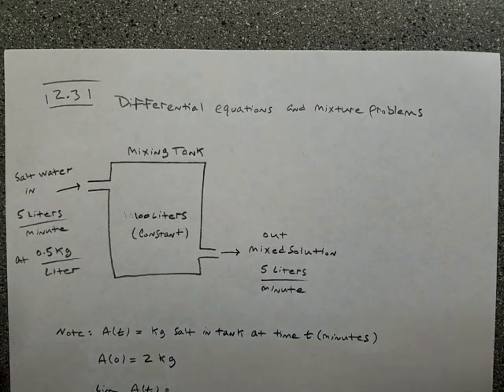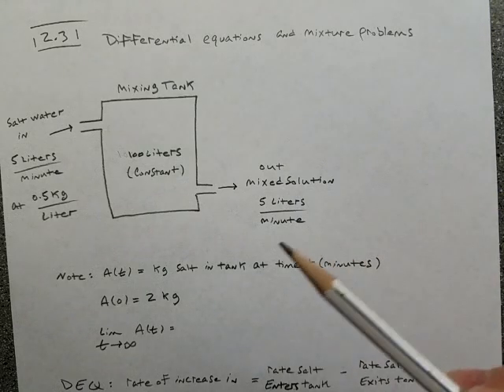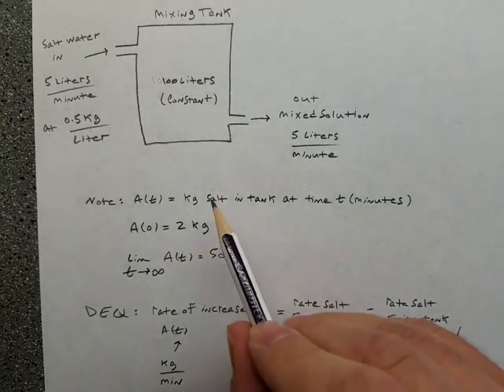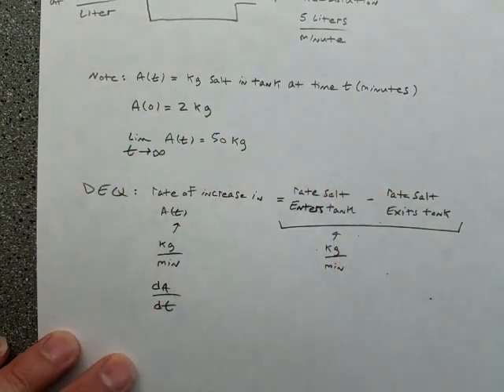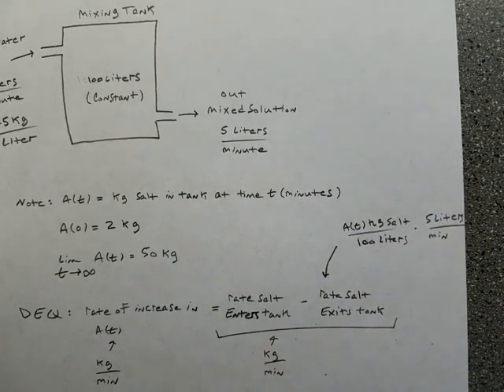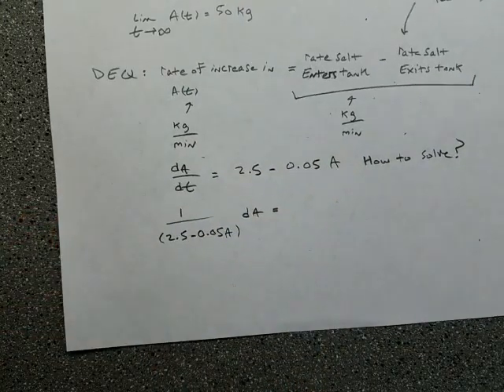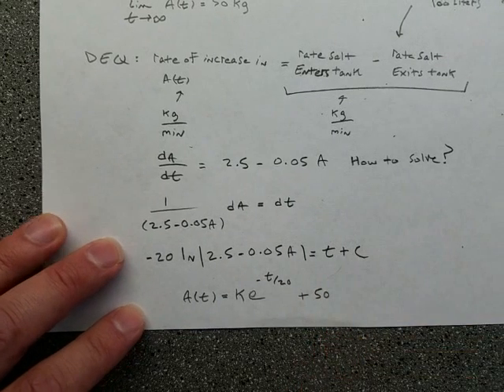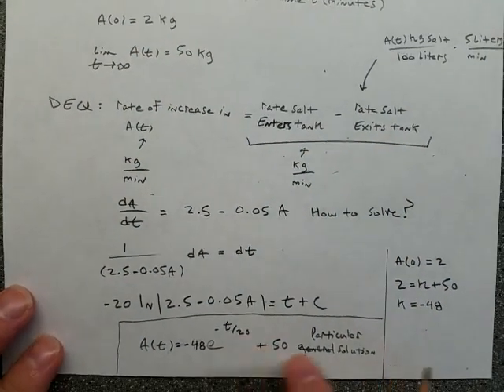DEQs and mixture problems